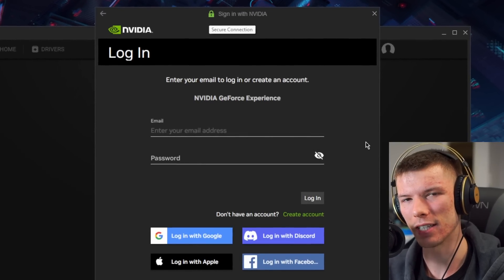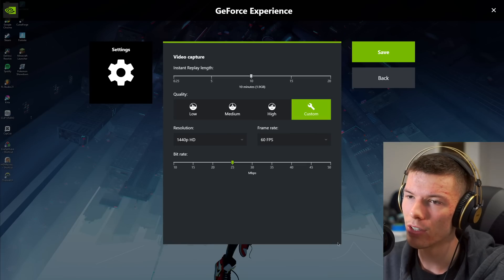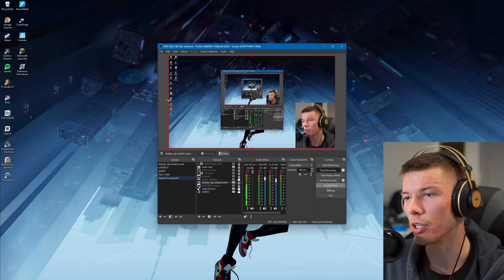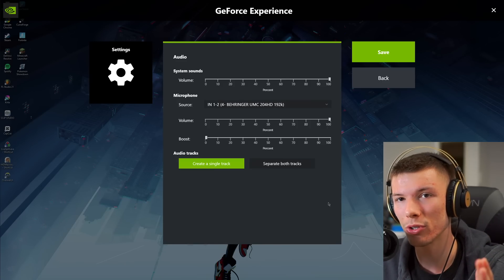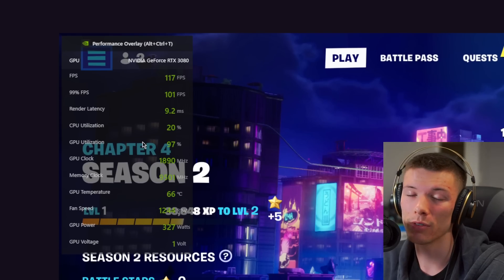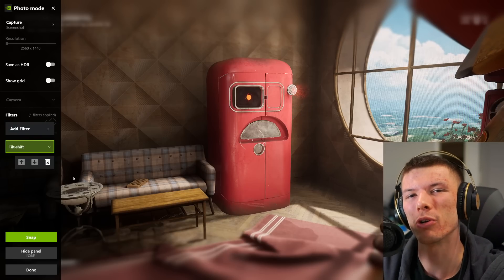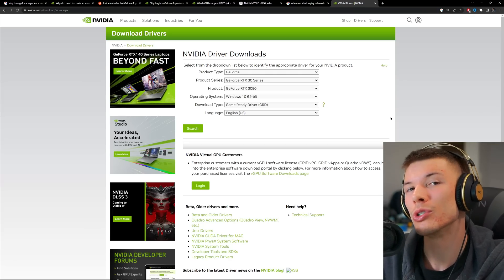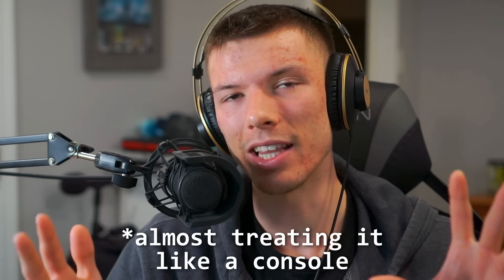Nvidia Software NEEDS to Change. (especially GeForce Experience)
Nvidia software has slowly been declining for a long time, meanwhile AMD has made more advancements in the same time. Nvidia software needs to change, especially because GeForce Experience is a bad experience.

0:00- Shadowplay is outdated
0:57- No capture preview
1:35- Codecs
2:38- Only MP4
3:33- Instant Replay could record to RAM
4:23- Mic Level check
5:18- Setting audio input to mono
6:36- Application specific audio capture?
7:14- Performance Overlay
7:51- Shadowplay Overlay bugs
8:37- Photo mode
9:42- Shadowplay could be more powerful for more ppl
10:40- GeForce Driver Experience
12:01- Can't do anything in GeForce Experience
12:48- Control Panel is ancient
13:46- VS AMD Adreneline